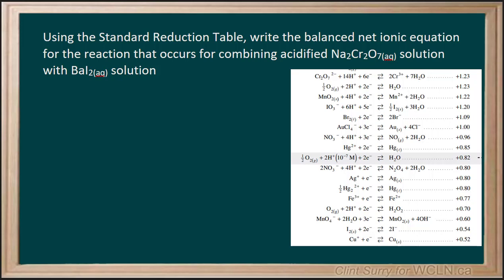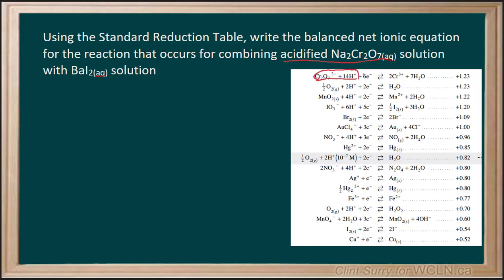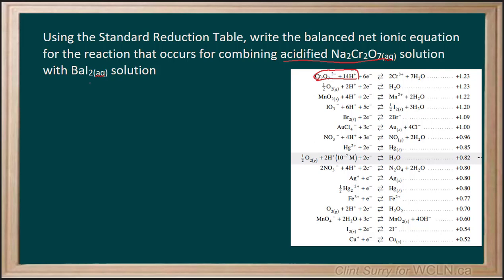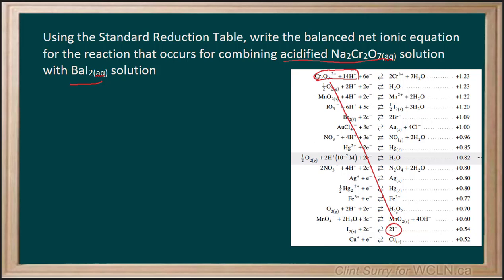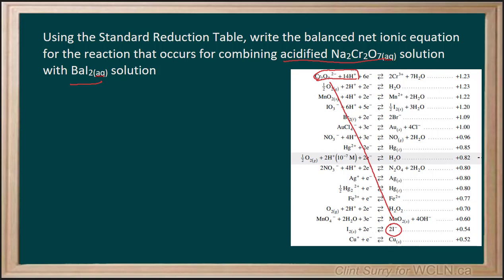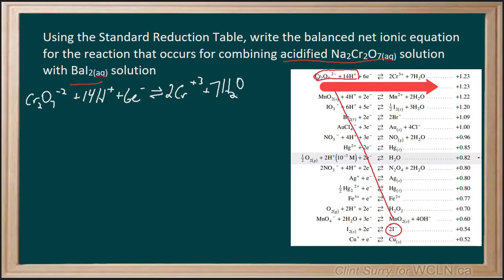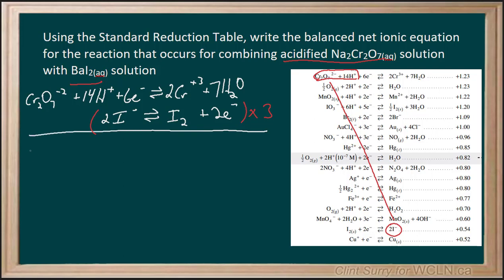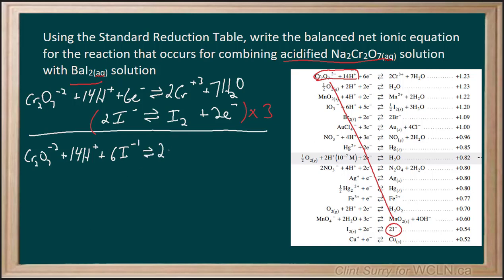WCLN -Chemistry-Electrochemistry-Balancing Redox Ex 2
This video was built as part of the learning resources provided by the Western Canadian Learning Network (a non-profit collaboration). This is a video solution to a guided practice problem writing the balanced net ionic equations for a reaction with acidified sodium dichromate solution and Barium iodide solutrion